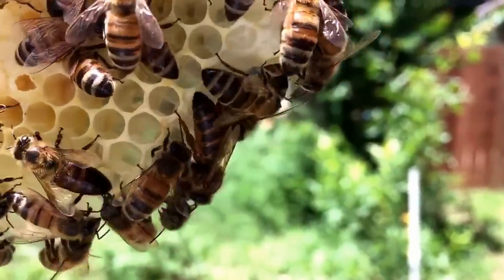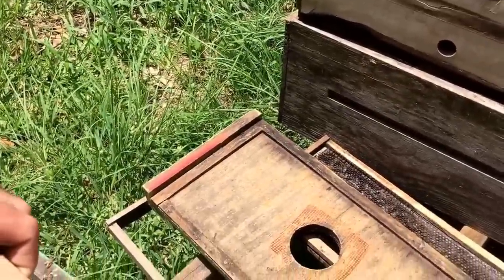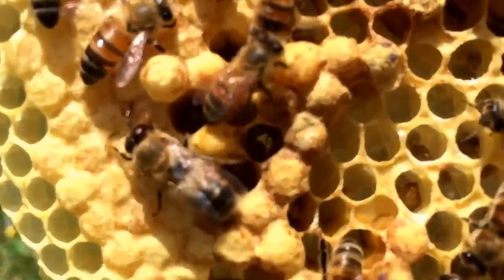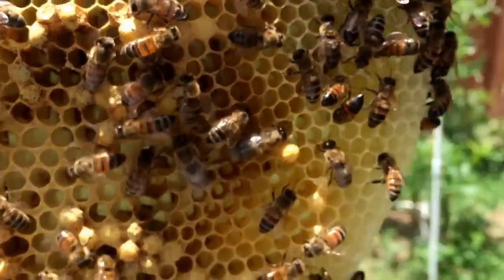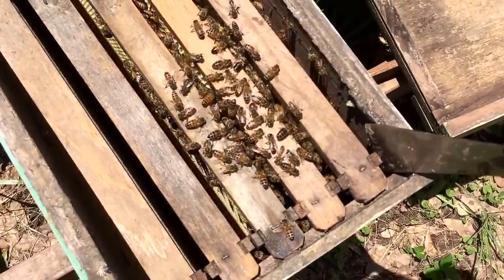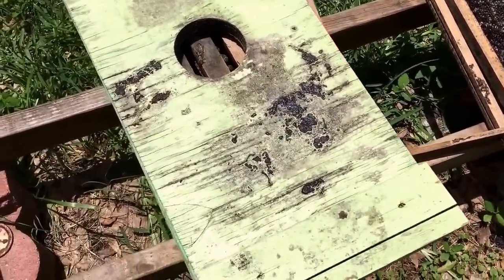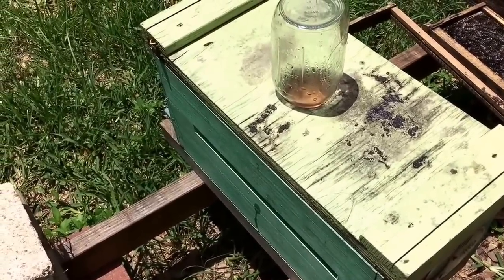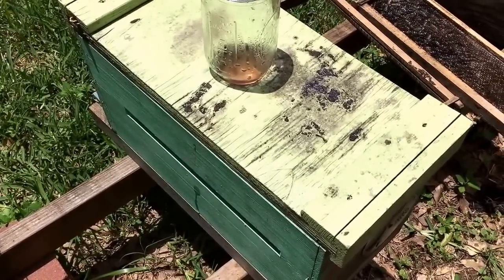New Queen Erratic Laying Behavior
My first fear when I opened this hive was that they had LW. I thought it odd since they just had a queen a few days ago, and I killed and replaced her immediately, so they were never queenless. But I thought maybe with it being a smaller colony something crazy happened.

But in fact, my traveling queen is still here, and laying heavily. The erratic egg pattern is common with new queens. Once they get lined out they'll stop dropping a bunch of random eggs and be laying nice and tidy one egg per cell.